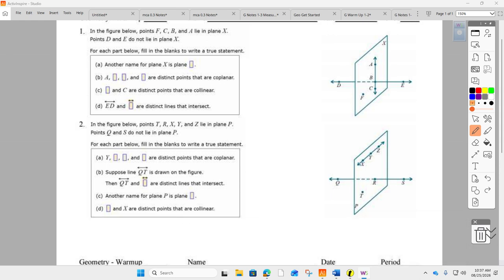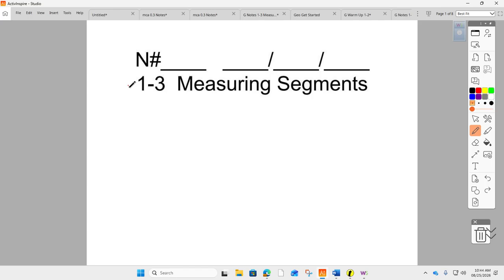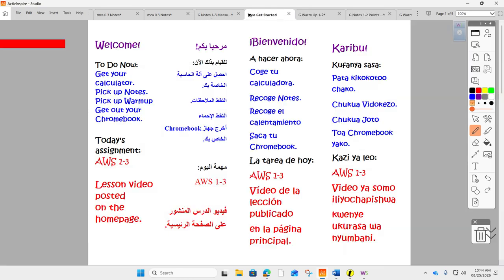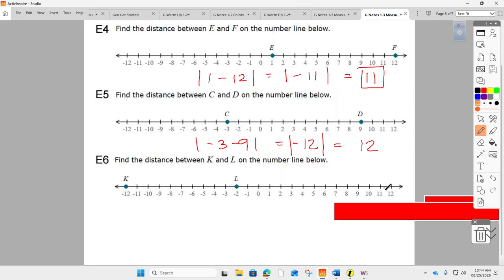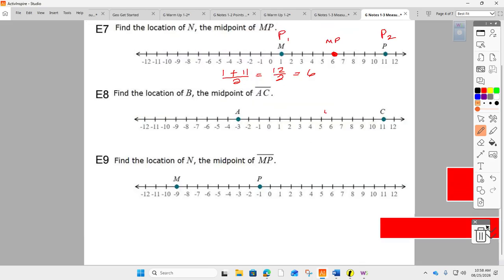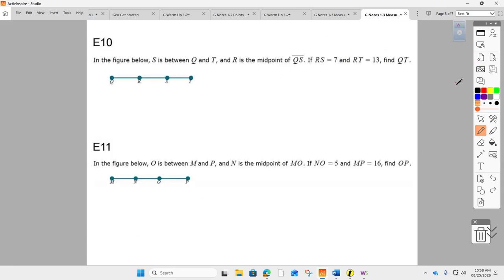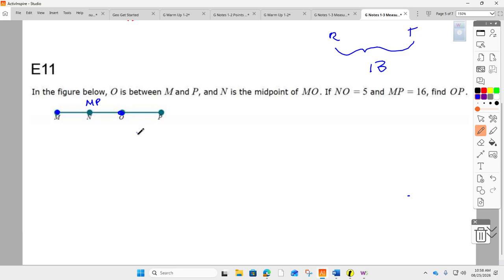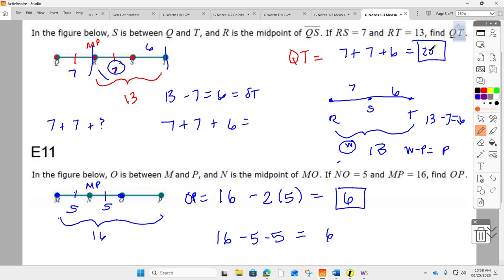geo 1 3 August 25 2026